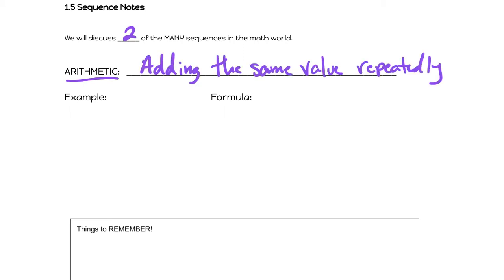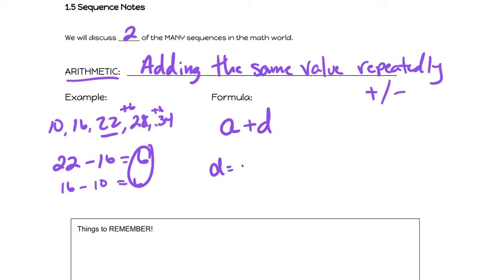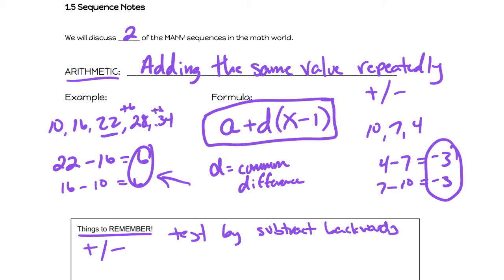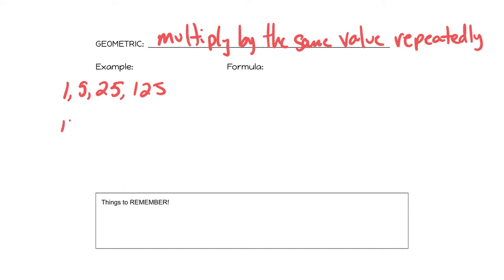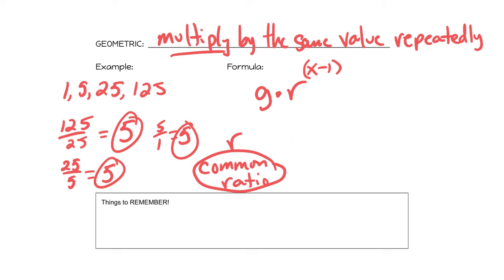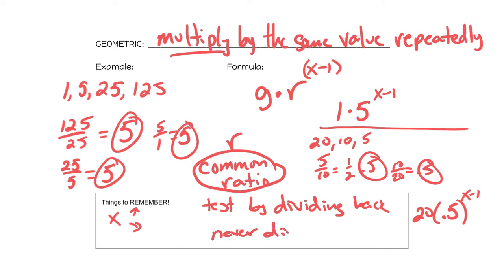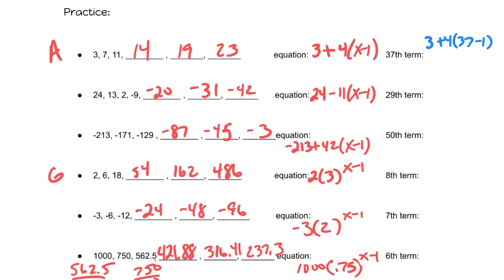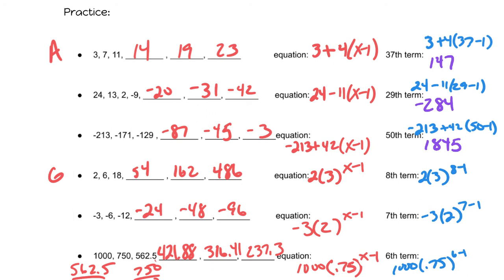1.5 Sequence Notes